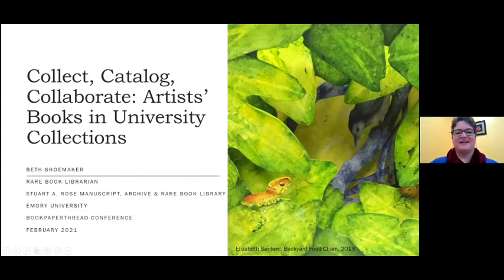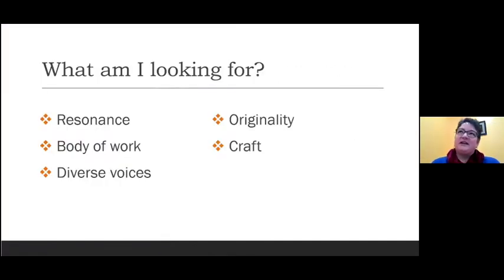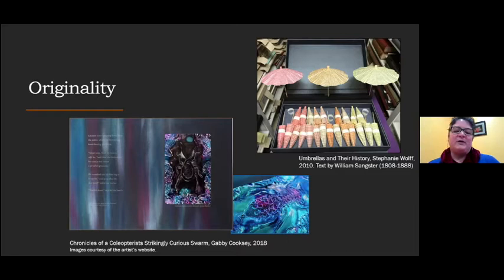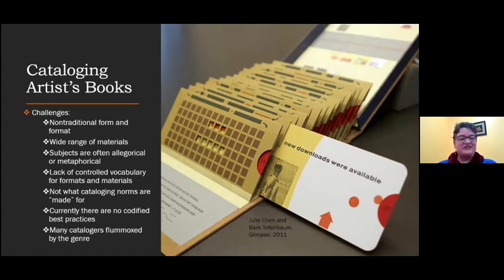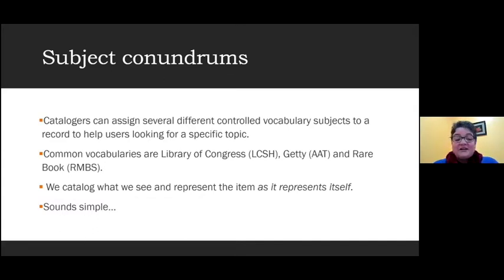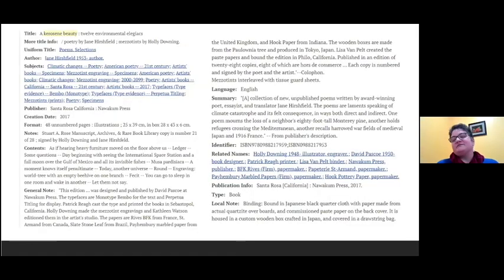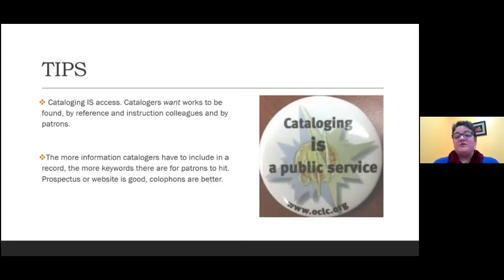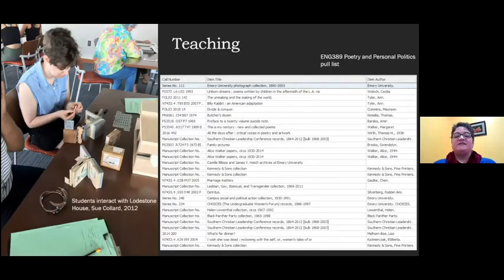Collect, Catalog, Collaborate: Artists’ Books in University Collections by Beth Shoemaker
A presentation from the Form & Function from Afar Virtual Conference.

University collections are one of the primary markets for artists’ books. But how do you get your work seen by curators? Once a book disappears into a library, what happens next? Who will see the work? I will answer these questions using Emory Libraries as a case study for the journey artists’ books take as they are collected, cataloged and experienced by library users. I will touch on how artists’ books are selected, and what artists can to do help catalogers provide better access to their work.

Form and Function from Afar | A Conference on the Book and Paper Arts

This three-day virtual conference on February 18-20, 2021 was conceived in 2020, when all of the conferences and events that normally take place were cancelled due to the pandemic. The instructors at Book Paper Thread were missing interacting with our community and thought that 50 - 100 people might join us for an online get together and sharing of techniques, resources, and ideas. Over 2200 people ultimately registered to view the conference in real time or via recordings of the sessions. We’re glad to share them with you here.

About Book Paper Thread

We are a collaboration of three teaching artists — Andrew Huot, Karen Hardy and Linda Marshall. When all our in-person teaching gigs were cancelled or postponed in 2020 due to the pandemic, we realized we’d have to change the way we taught. We met regularly to share our ideas and resources on how to best do that remotely. We launched our first online workshops in August 2020 and have been growing our catalogue of courses — learning how to do it better each time we teach. We cover a variety of topics in book and paper arts and offer different styles of workshop, from prerecorded month-long courses to live weekend workshops. We hope you’ll be interested in exploring a workshop with one of us.